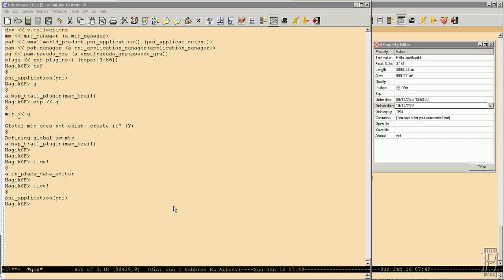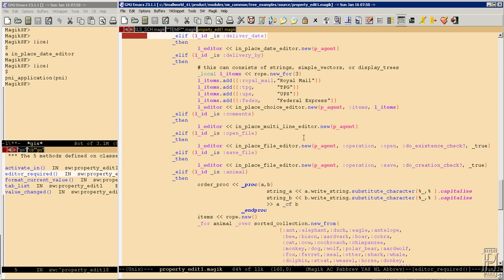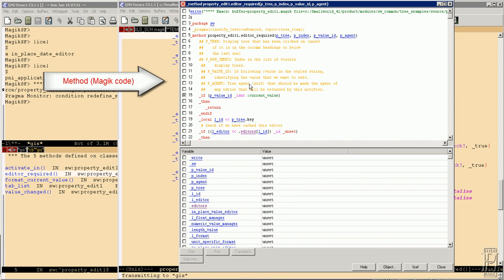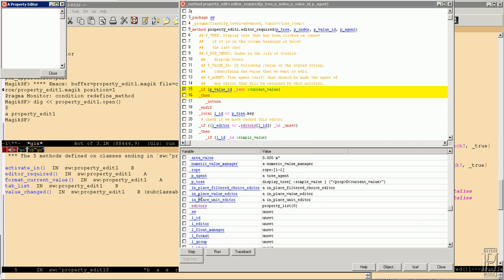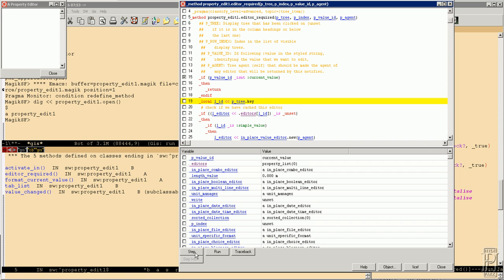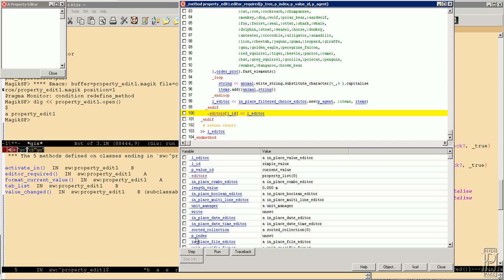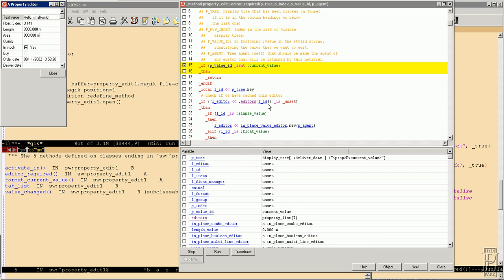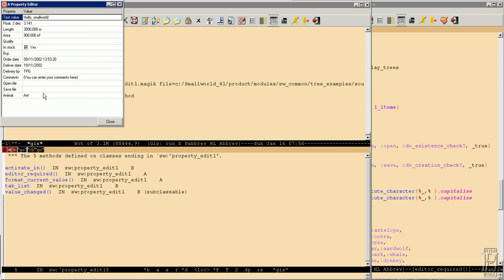MagikEmacs Screen-cast 7